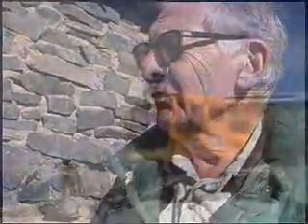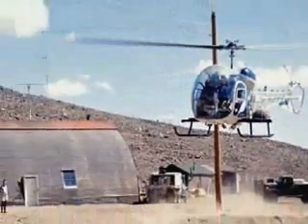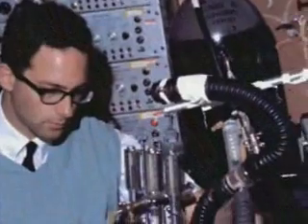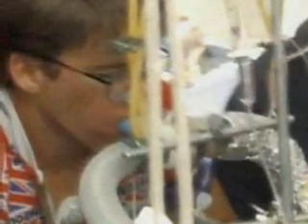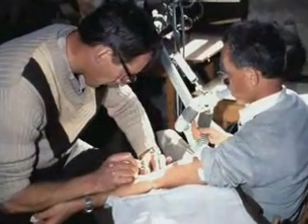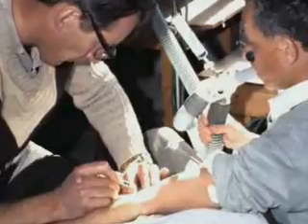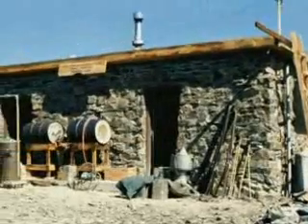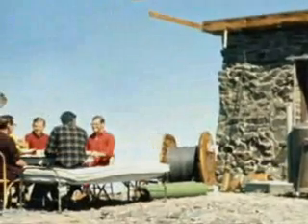Dr. John Severinghaus Returns to White Mountain Peak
Dr. John Severinghaus, famed medical researcher who discovered the cause of altitude sickness, returns to California's 14,200-foot White Mountain Peak in 2002. (more)